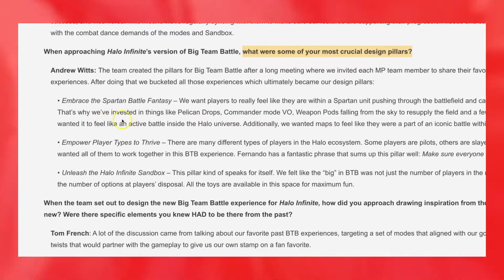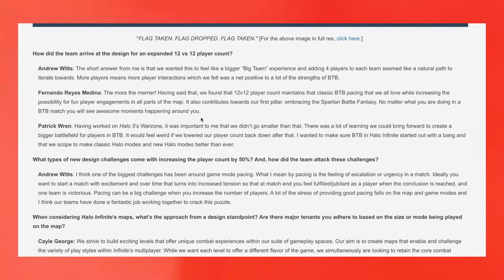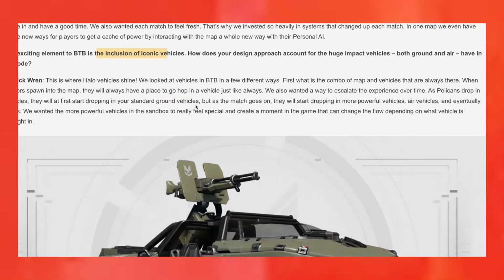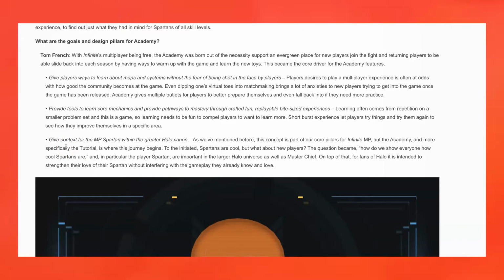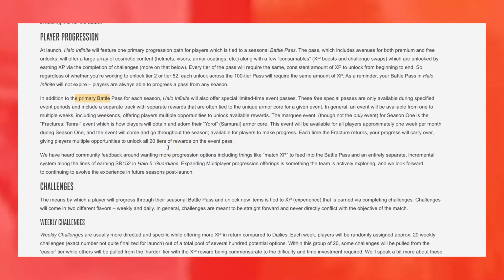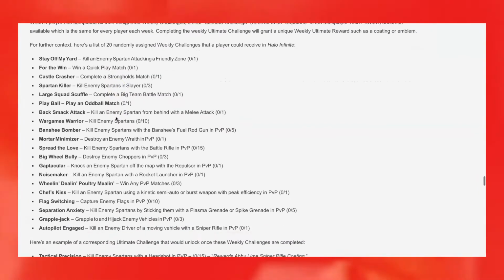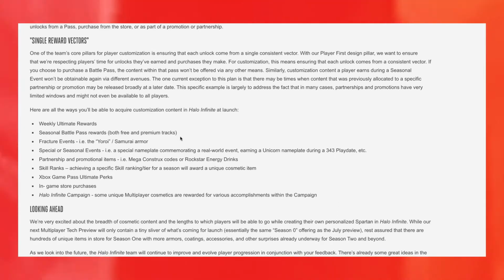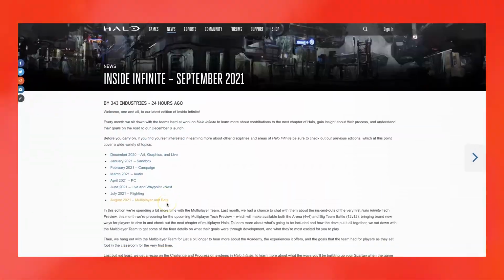DEEP DIVE! Halo Infinite Flight 2 & New Modes!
Let's go over all of the new modes, Halo infinite flight 2 details and more from the Halo waypoint blog post from yesterday. It's going to get good!

❗How to create and grow a PROFITABLE YouTube channel in 30 days!

🔴 Get a FREE 7 DAY TRIAL to Adobe Photoshop/Animation, etc that I use to animate my channel

RESOURCES
~Social Media~
📚 BOOKS YOU SHOULD READ 📚
➡THE YOUTUBE FORMULA
➡PRIMAL BRANDING
➡ CRUSHING YOUTUBE
➡ YOUTUBE SUCCESS PLANNER
📸  MY YOUTUBE SETUP 📸
►CAMERA/MOBILE GAME DEVICE
►MY NEW MIC
PREVIOUS MIC

❤️ LOVE MY CONTENT & WANT TO SUPPORT? ❤️
SERVICES I USE FOR MY CONTENT AND BUSINESS
*COMING SOON*